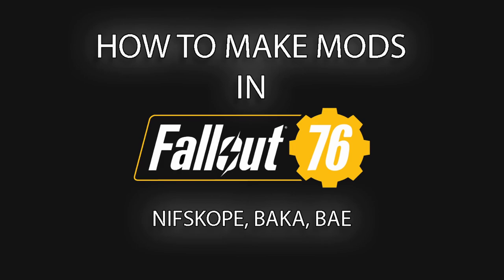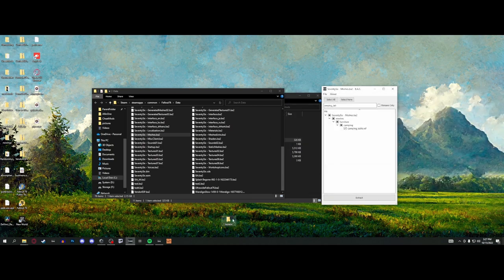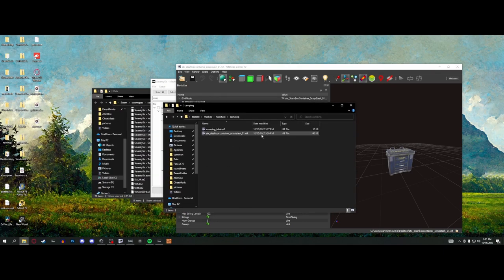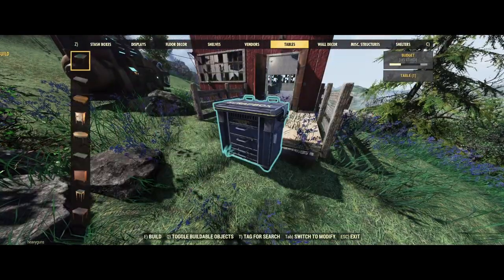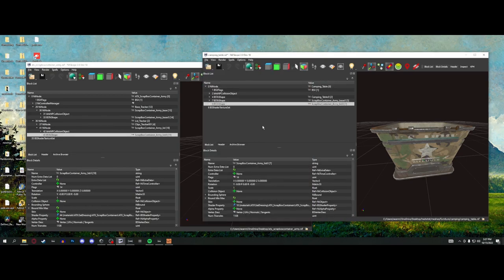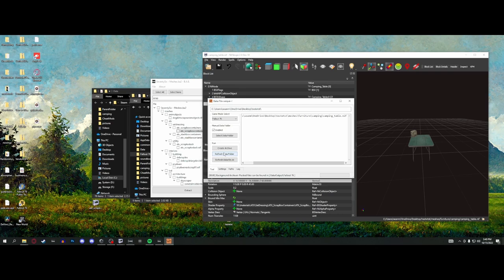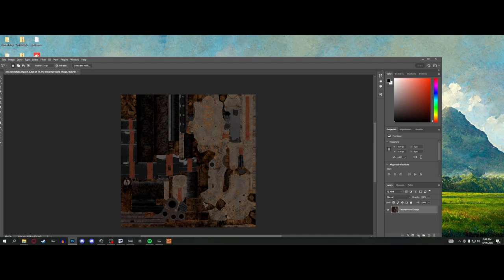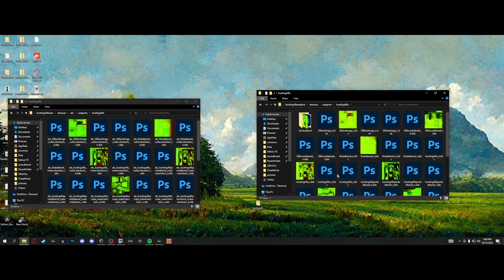How to make Fallout 76 mods!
Here's a super general rundown of how i kinda go about making mods. Hit me up on discord if you have questions

I also do high quality audio work, so check it out if you need that. I'll be uploading an exclusive video on how to make cheaty mods there. $5 tier and up will get access.